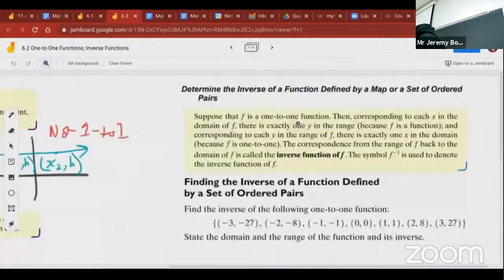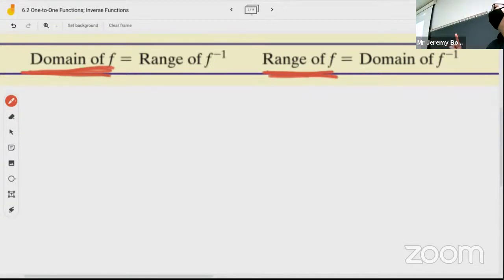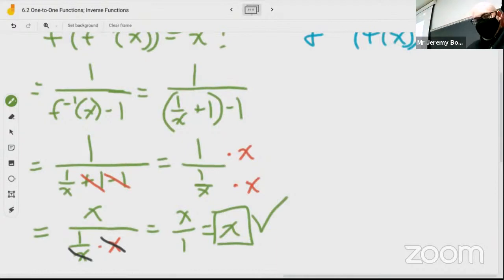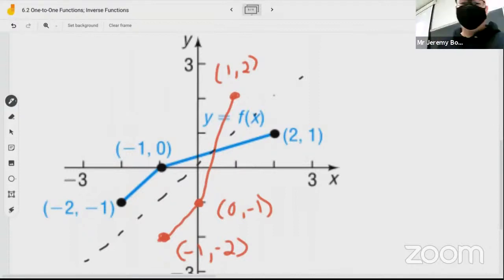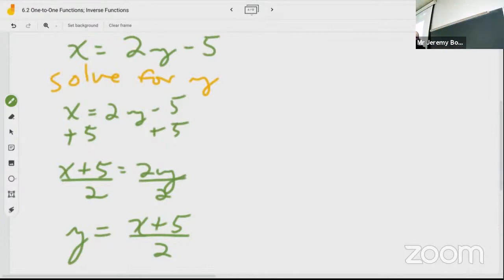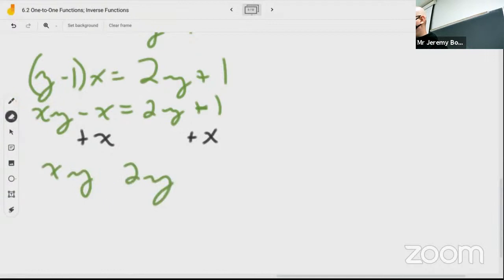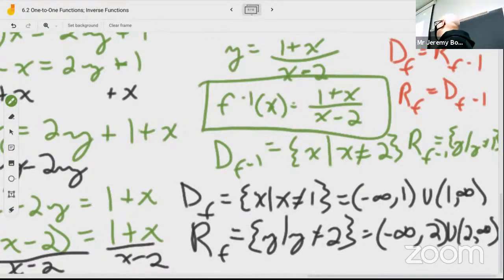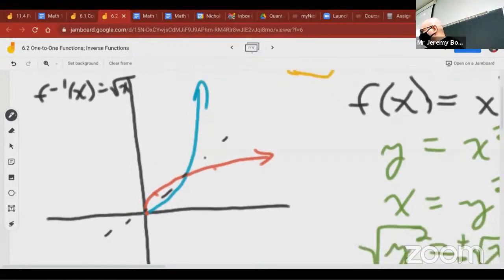College Algebra Section 6.2 Lecture (Part 2)